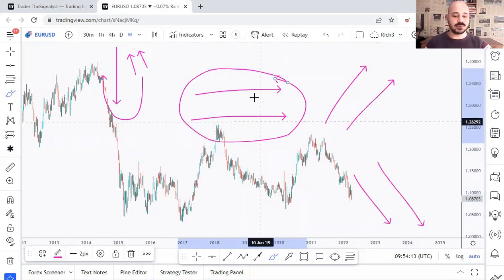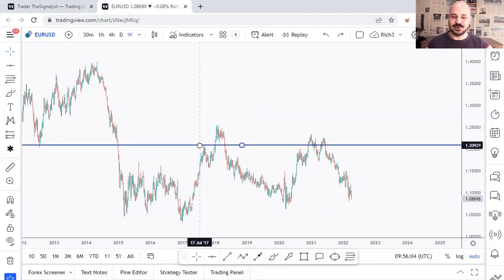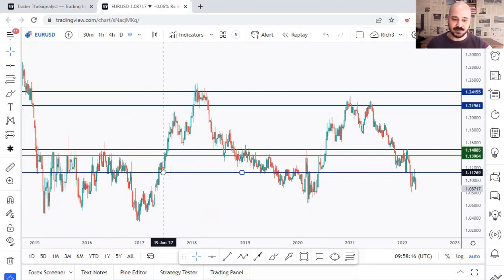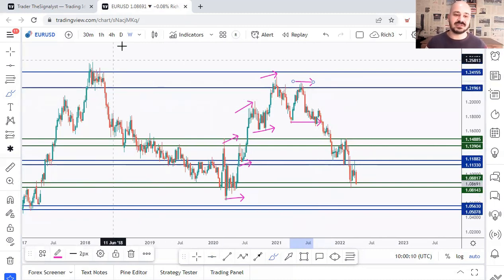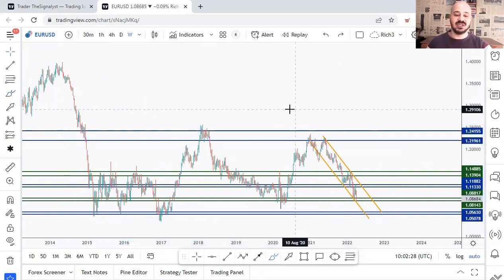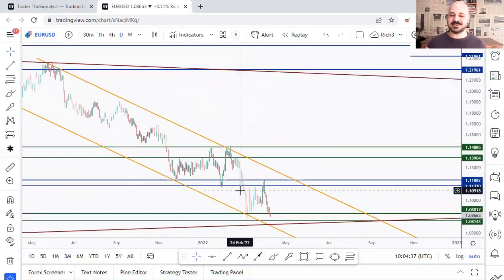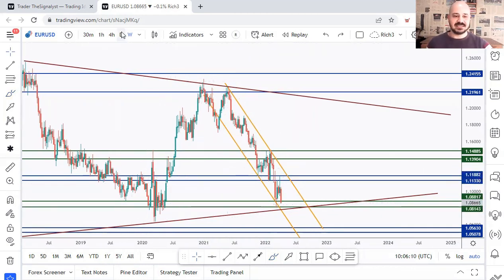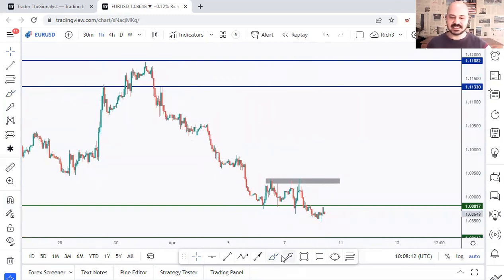How To Analyze Any Chart - From Scratch! (36th Example) | theSignalyst